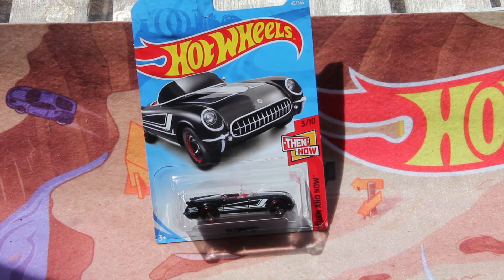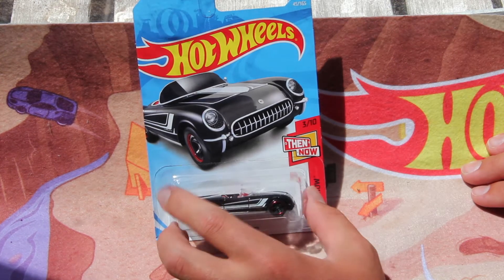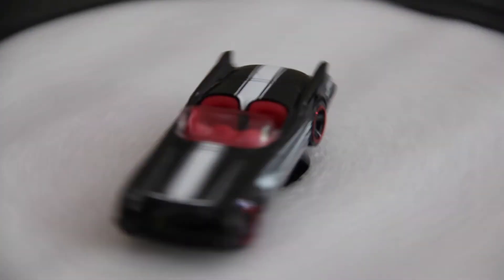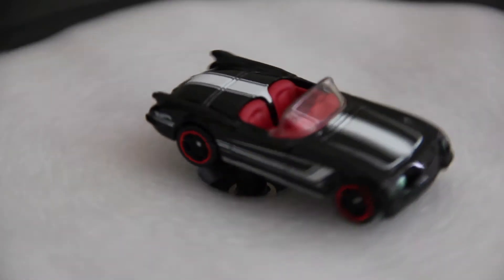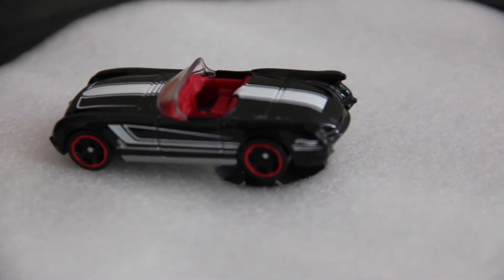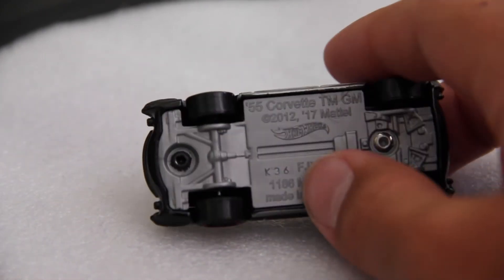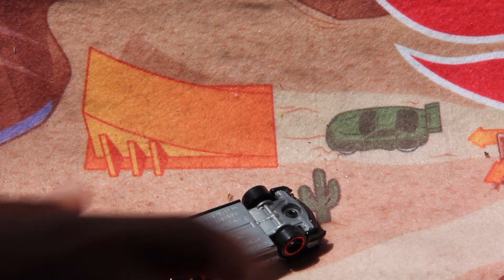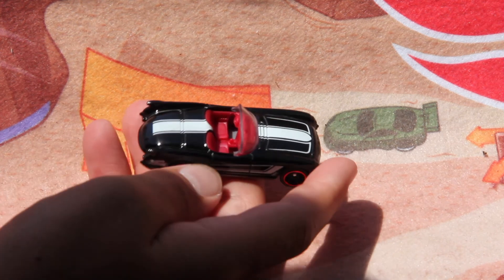2018 Hot Wheels '55 Corvette Quick Car Review!! -Hot Wheels Playaz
Hello everyone and welcome to another video! Today we will be taking a look at the new release of the '55 corvette. I really enjoy this model and I hope that you like this video!

I gave this car a 10 out of 10!!